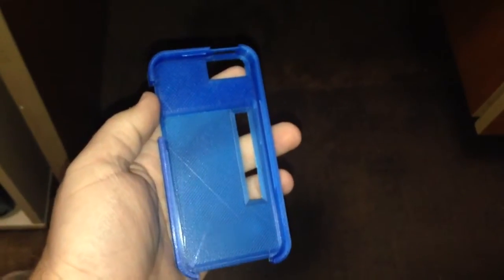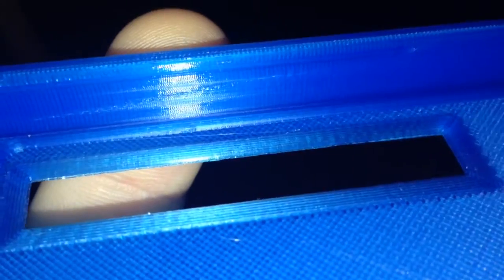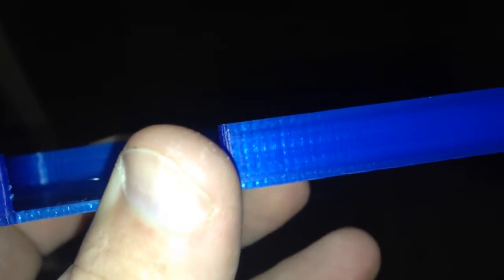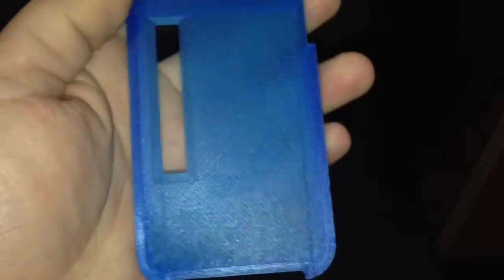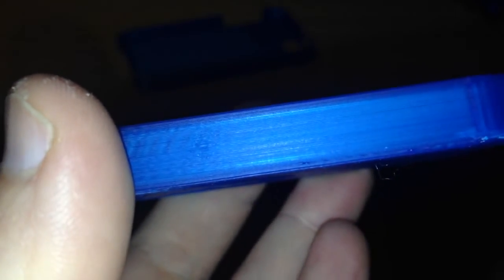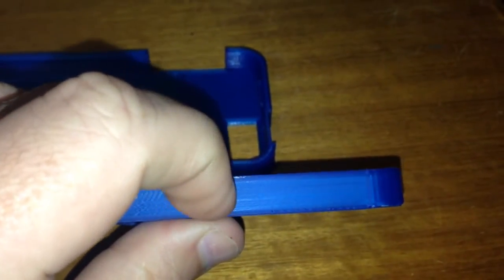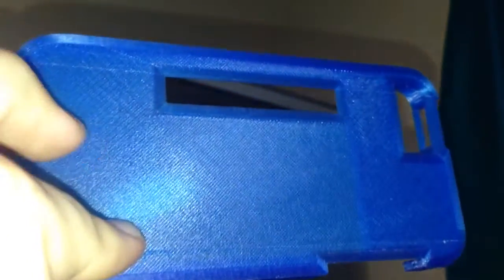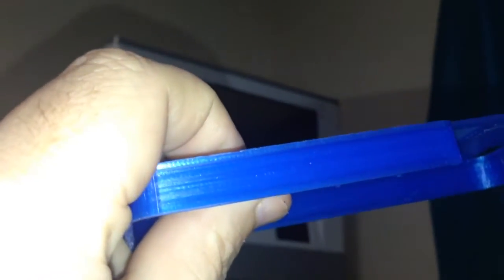Flashforge Dreamer - 80 micron iPhone case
This was my very first print at a layer height of 80 microns. That's 0.08mm!! I printed this on my Flashforge Dreamer in PLA at 100% infill. The case took 3 hours and 21 minutes. I printed it overnight so I don't care but the quality is absolutely AMAZING! The vertical layers are so fine you're left with a smooth finish right off the printer. This video is no clean up. Simply right off the printer then shot with my iPhone.

I used the supplied Flashprint software and sliced with Slic3r